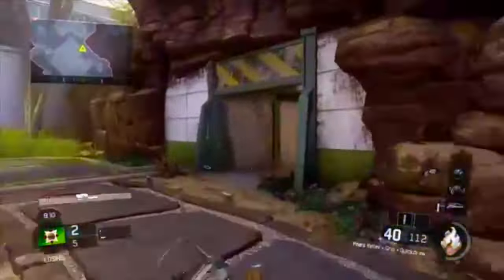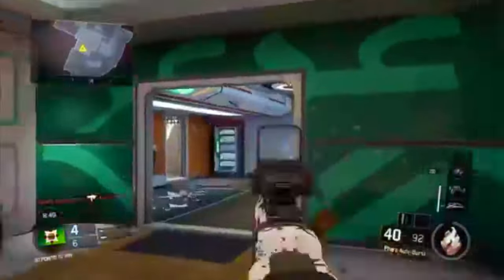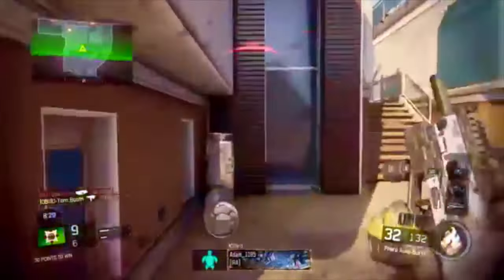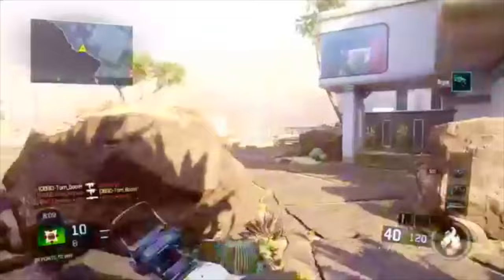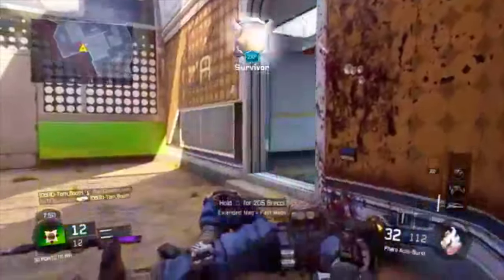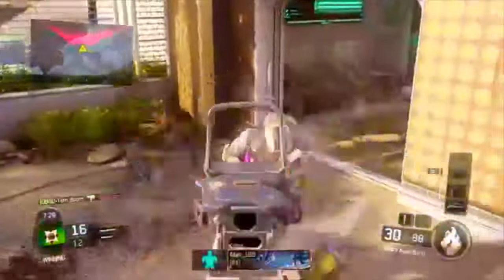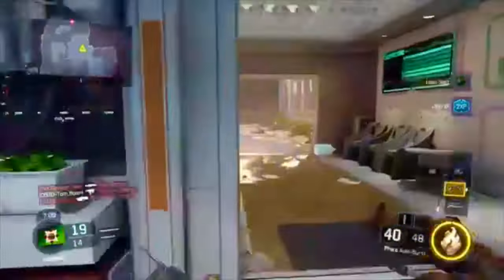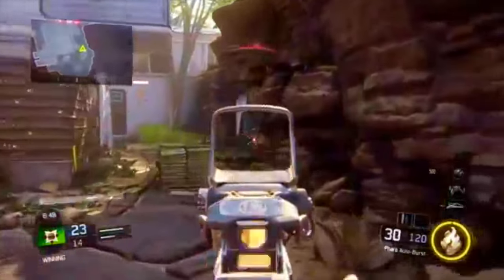HOW TO GET DARK MATTER IN A MONTH!!! MULTIPLAYER MONDAY (BO3)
In this video i will be trying to explain how to get dark matter in at least a week. Follow these tips and tricks and you will have your hands on the dark matter camo in no time!